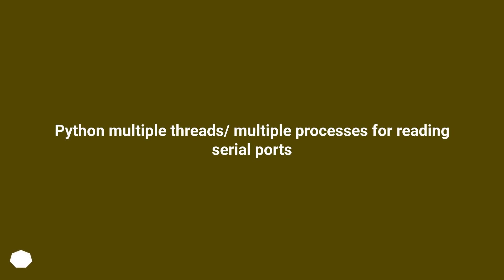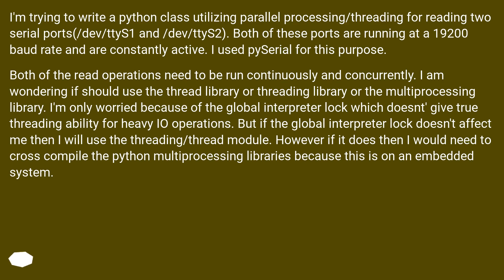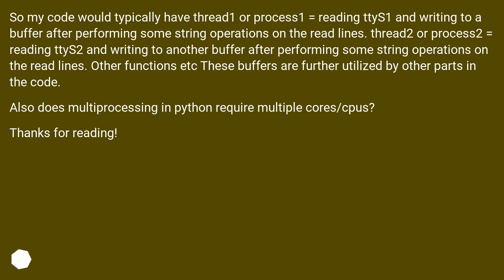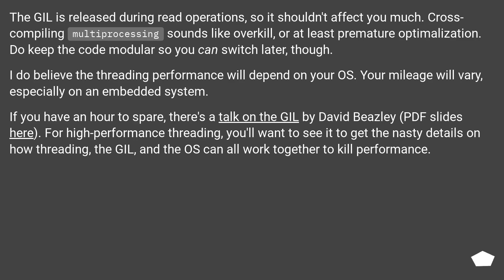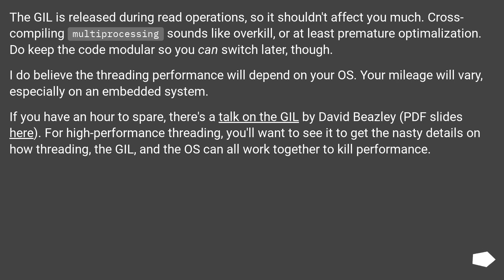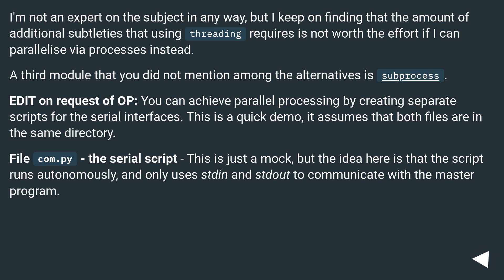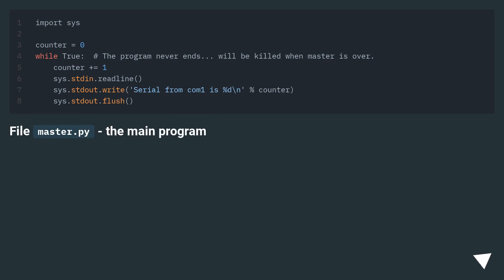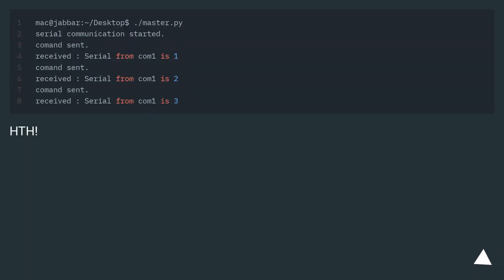Python multiple threads/ multiple processes for reading serial ports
Chapters
00:00 Question
01:41 Accepted answer (Score 1)
02:33 Answer 2 (Score 2)
04:05 Thank you